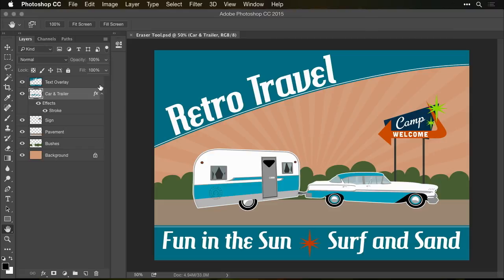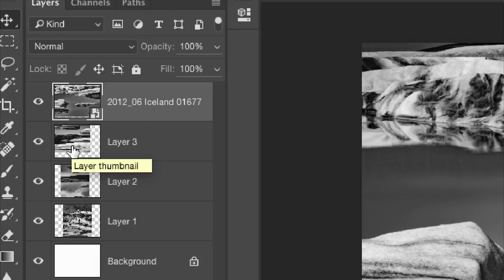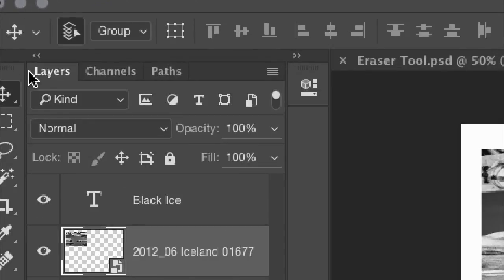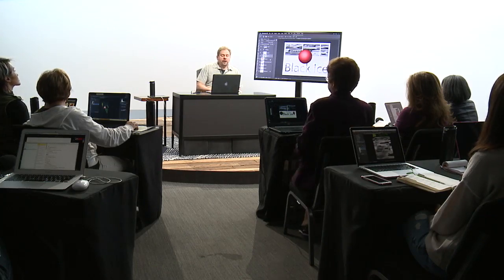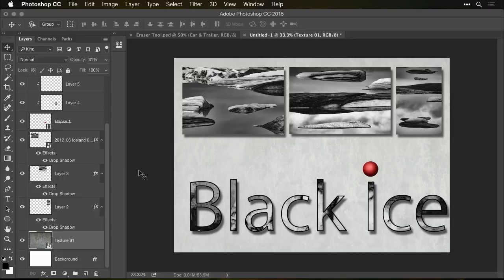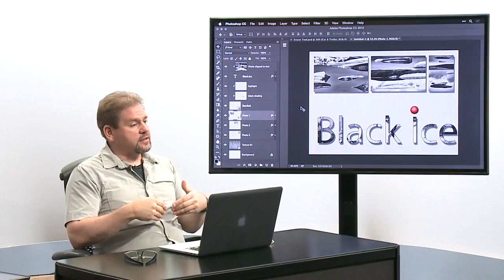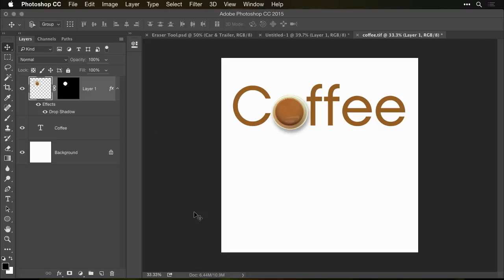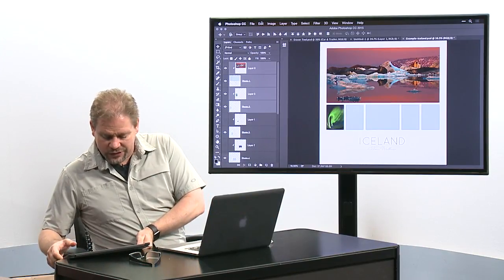4. Layer Essentials